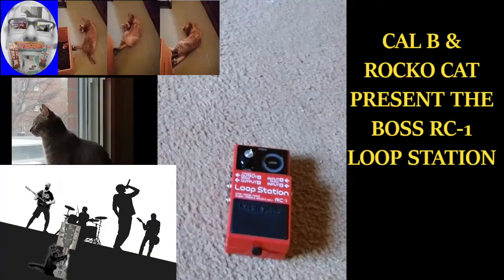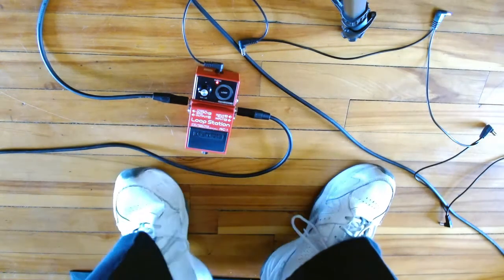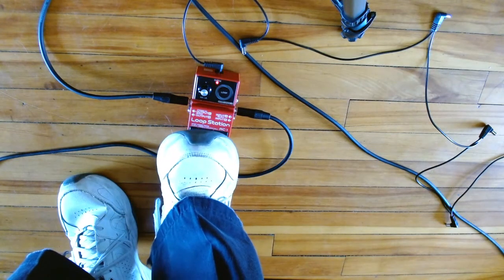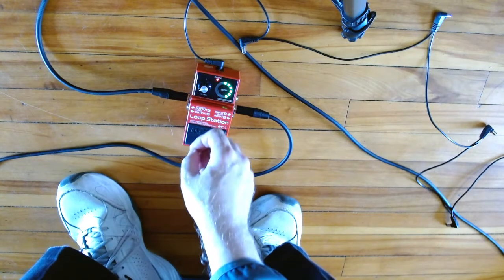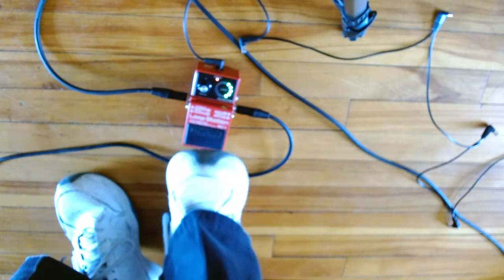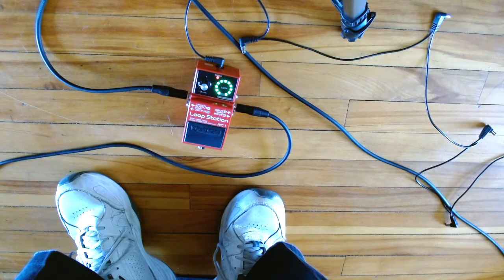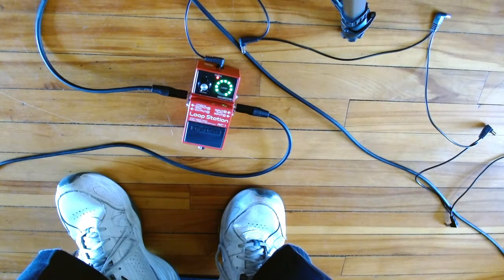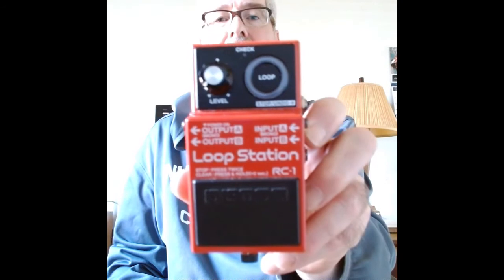Boss RC 1 Loop Station: Quick Demo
Boss RC-1 Loop Station- a quick demo.

Here are my favourite guitar YouTube channels:
(want to check out affordable gear?)
(for great blues and rock instruction and fun)
This last channel teaches you guitar- left or right-handed- in a no nonsense straight ahead
way so you can learn at your own speed. Loads of excellent instruction!